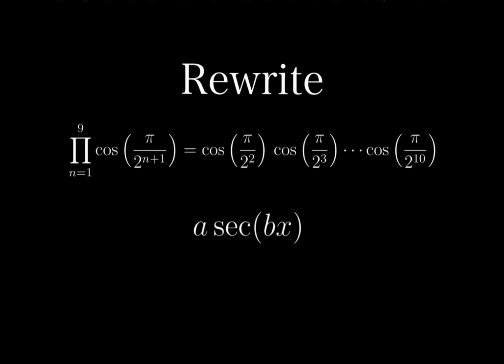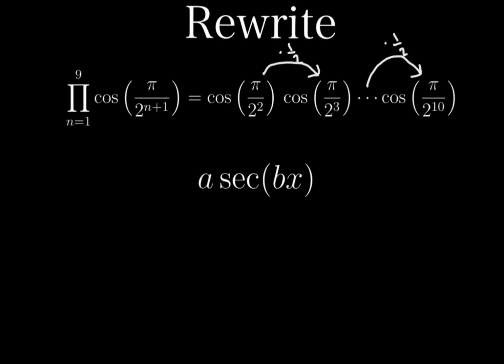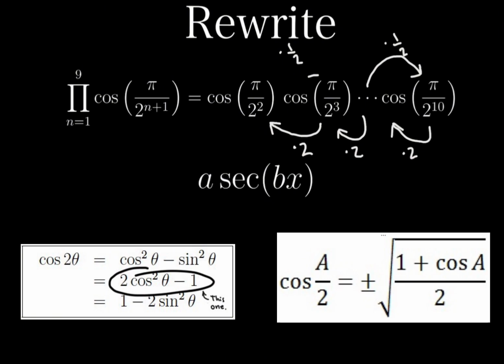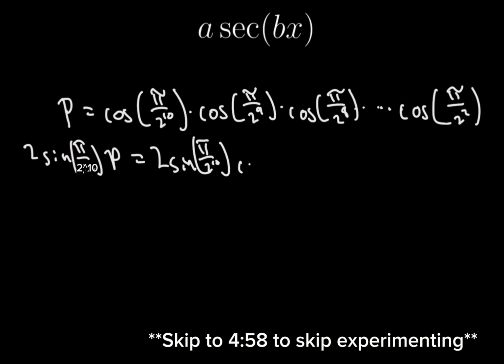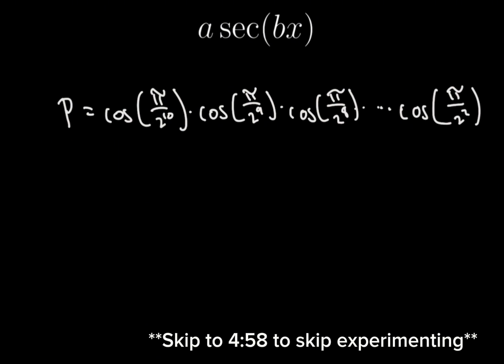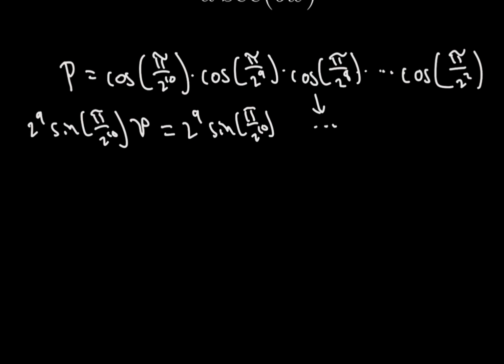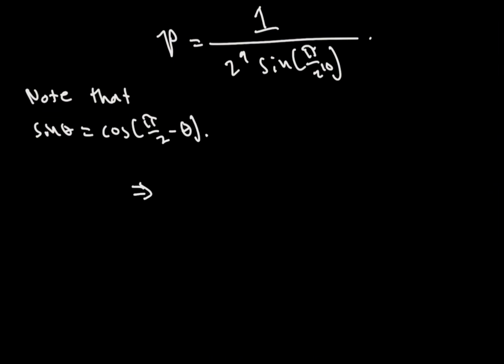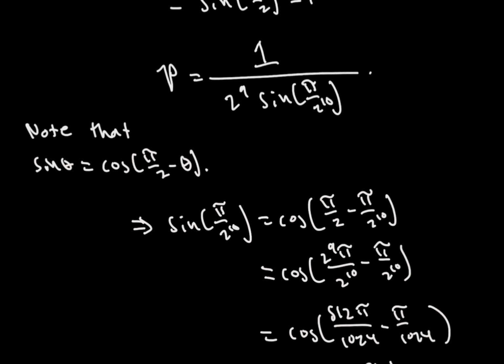An 8th Grader Made This Problem! | Master Your Trig Identities For The AIME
We managed to simplify a super interesting 9-term trig product using just one trig function! The problem was created by Math645, an eighth grader from Washington. I found him and this problem on a MathDash contest that he created. What's cool is that he not only qualified for the AIME before even being in high school, he also is a national MathCounts champion. Here is a link to his profile: